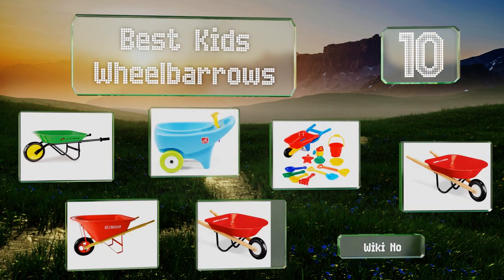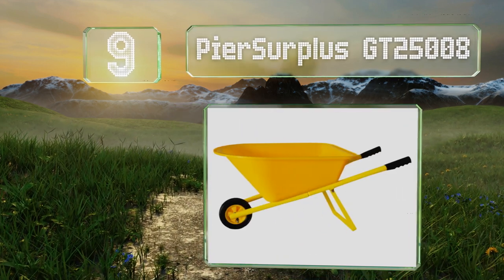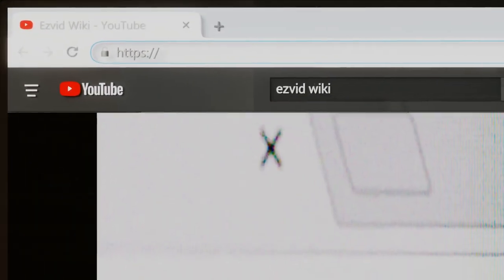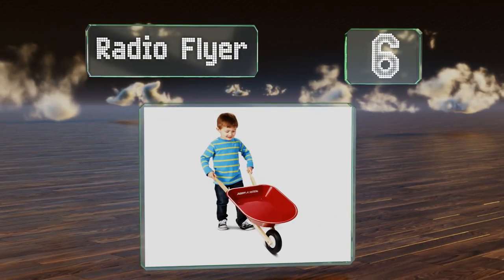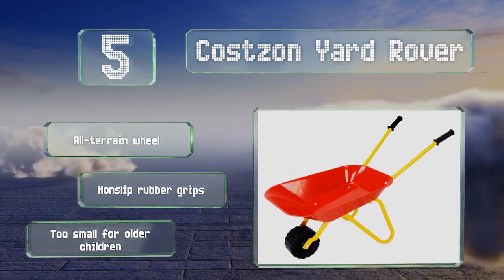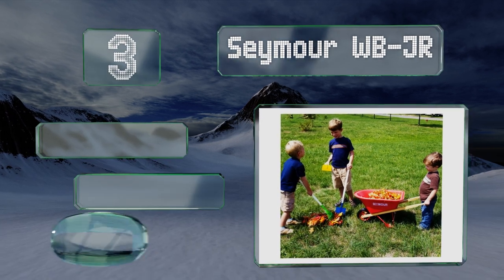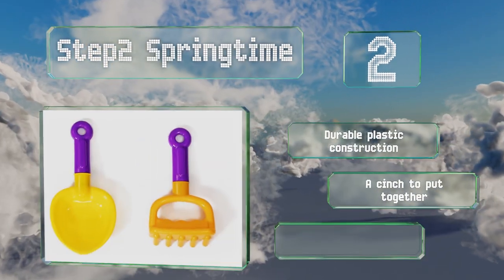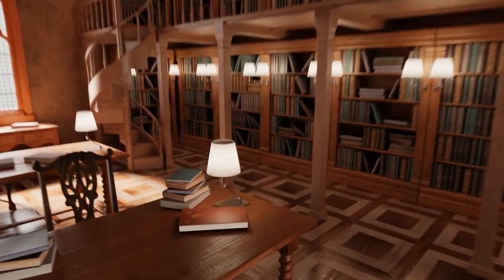10 Best Kids Wheelbarrows 2020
Our complete review, including our selection for the year's best kids wheelbarrow, is exclusively available on Ezvid Wiki.

Kids wheelbarrows included in this wiki include the radio flyer, piersurplus gt25008, esschert design usa kg97, family games little moppet, step2 springtime, costzon yard rover, joyin toy set, john deere 46661v, seymour wb-jr, and hape e4047.